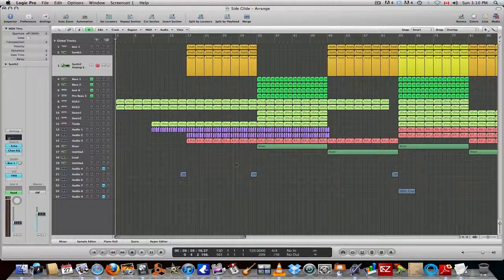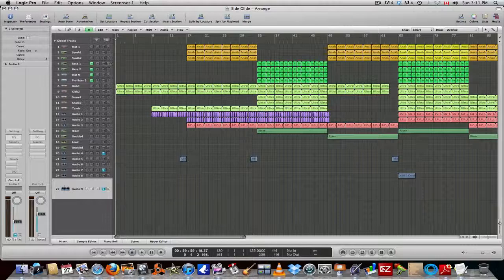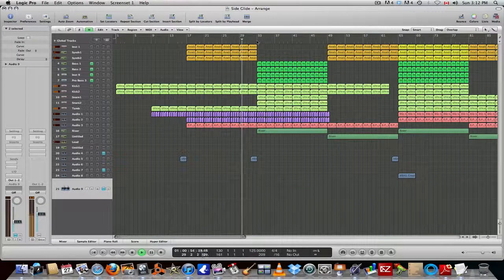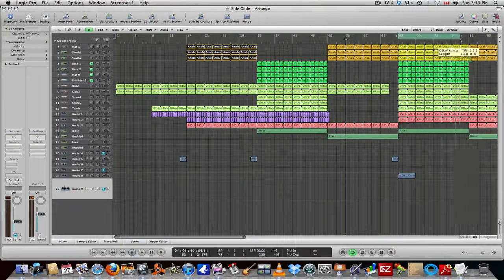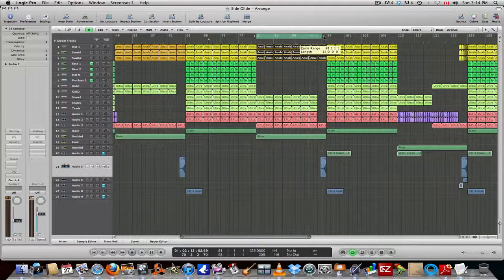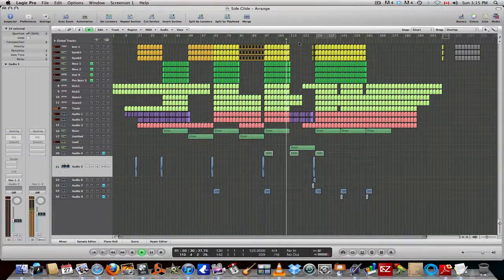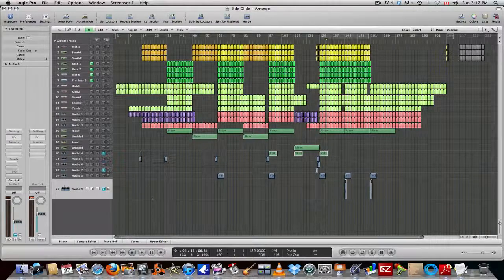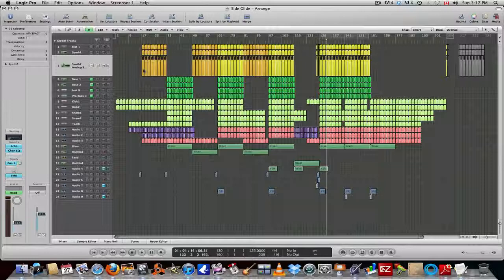How to make house music Part 3. Arrangement.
House music Part 3